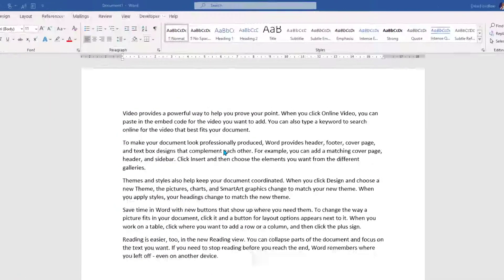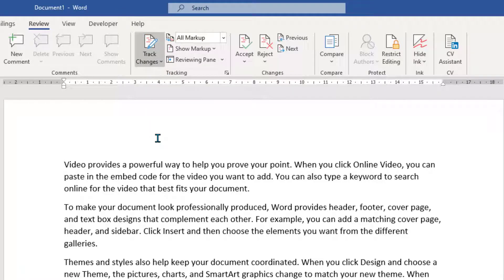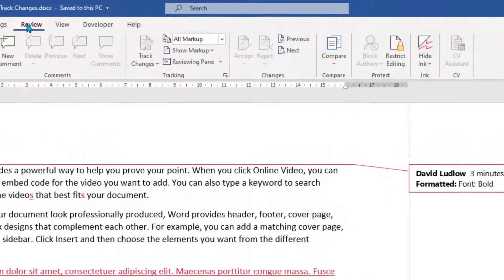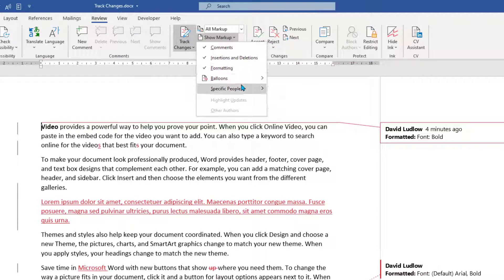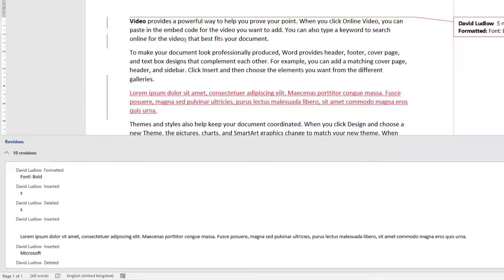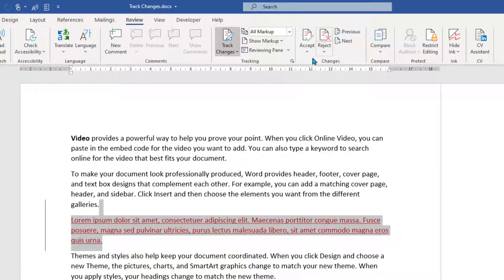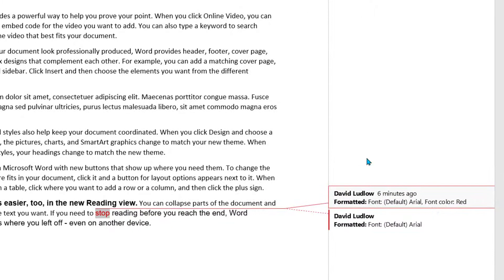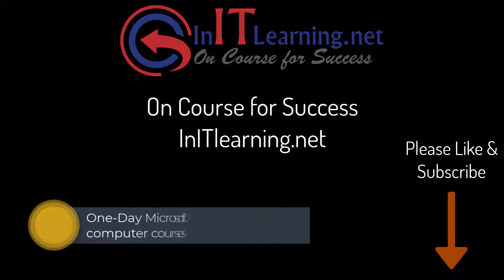Track Changes in Microsoft Word 365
The Track Changes function in Microsoft Word allows you to keep a record of changes and amendments made to a document. You can then choose to accept or reject the changes. It is a useful tool for managing changes made by several people reviewing the same document. This video shows you how to set up Track Changes and prevent others turning it off. This is much easier than sending the document to several people and then them returning the documents to you. All you do is store it where the reviewers can access it and then simply see the suggested changes and accept or reject them.
The demonstration on this video uses Microsoft Word 365